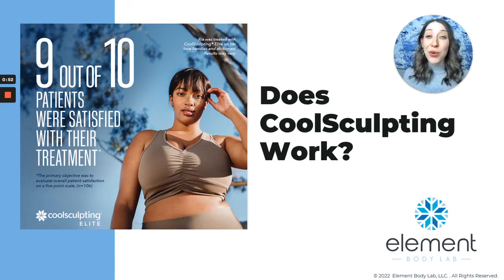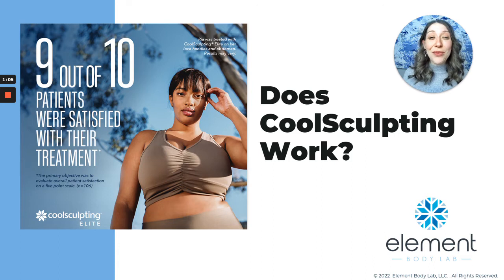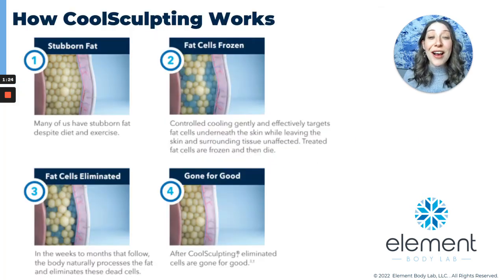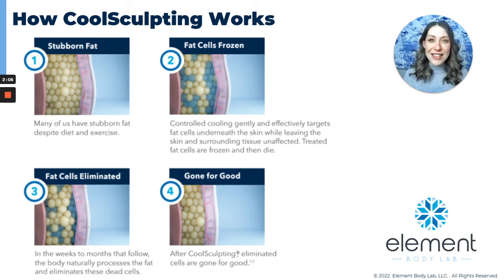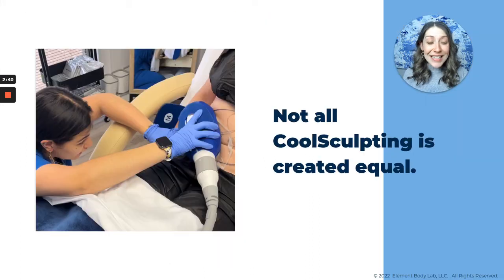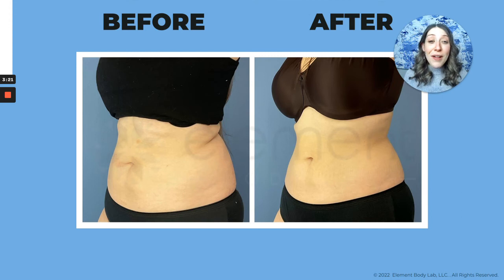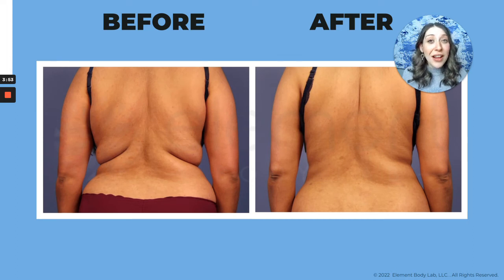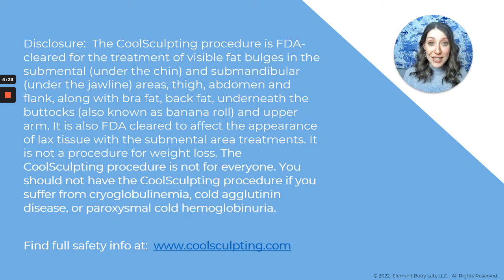Does CoolSculpting Work? | Element Body Lab | Dallas, TX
Does CoolSculpting Work? Does CoolSculpting really work? Let's talk about the function of how and why it works - and how the provider you choose makes a BIG difference in the results you see.